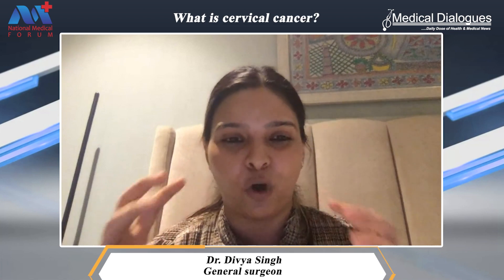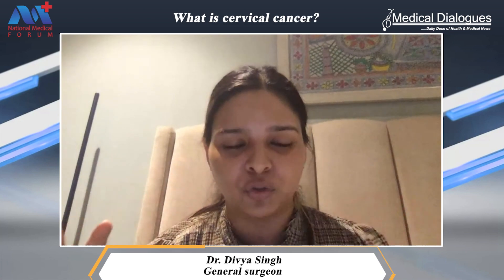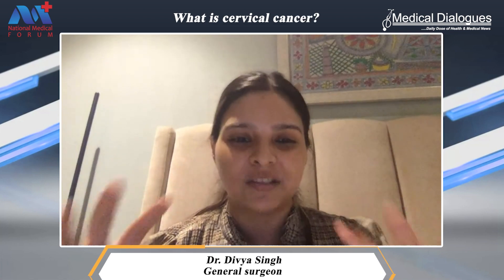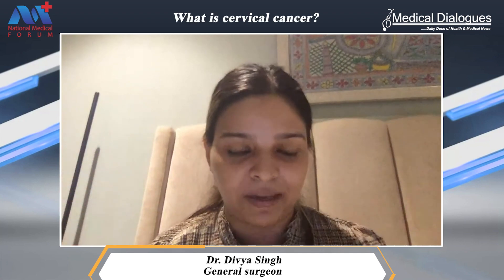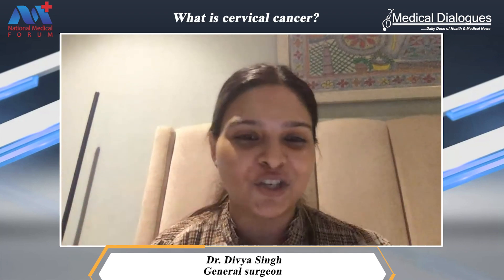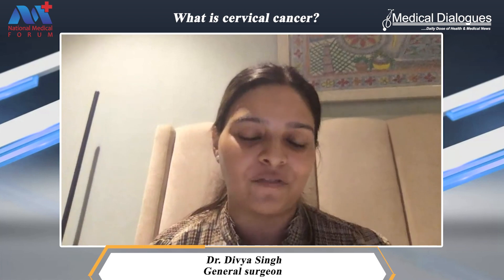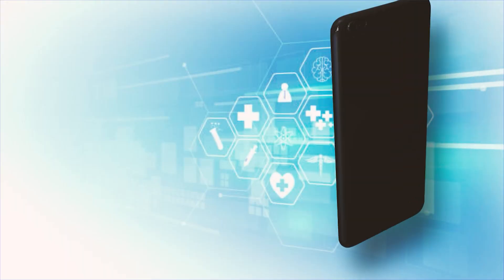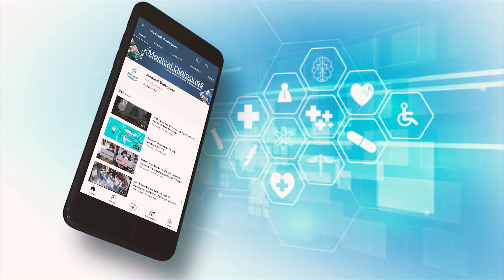What is cervical cancer?- Ft. Dr. Divya Singh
In conversation with Dr. Divya Singh, who is a Senior Surgeon at RML Hospital, Delhi. She is a meritorious healthcare professional with extensive experience as a surgeon in various reputed medical facilities across India and the US.
She speaks to Medical Dialogues and gives us full insights on Cervical cancer and explains how common cervical cancer is.